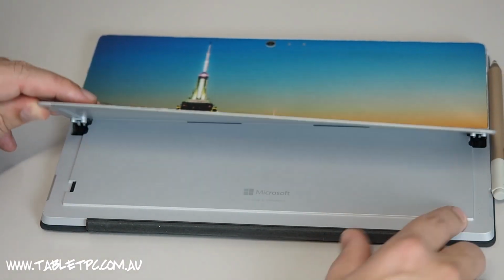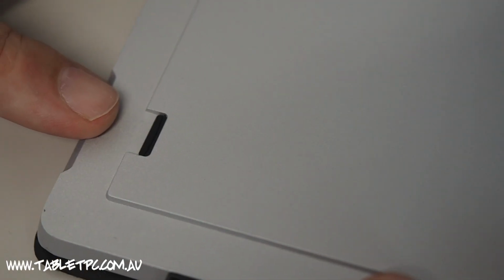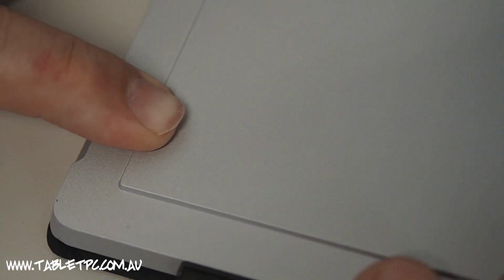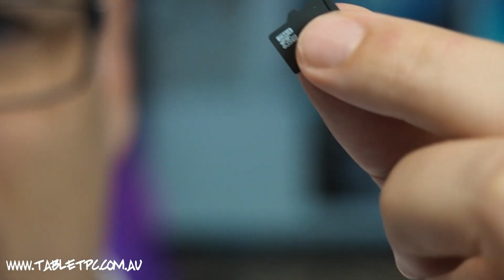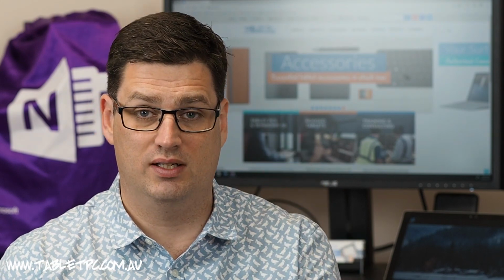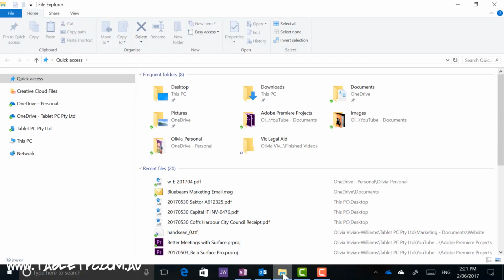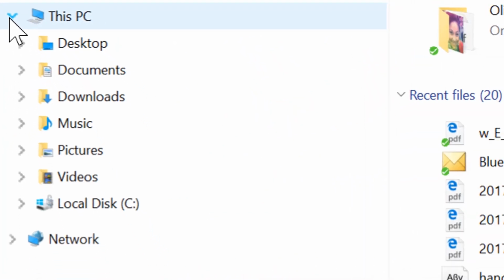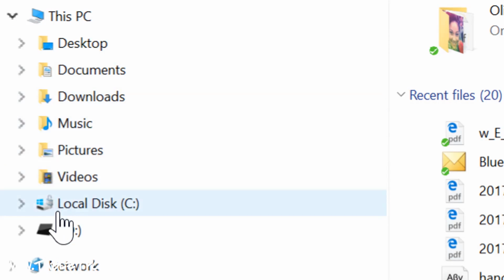Add More Storage to your Surface Pro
You can purchase a Surface Pro 4 with internal storage of up to 1TB. However, it never seems to be enough. This Surface Pro tip will enable you to add more storage to your device using a micro SD card.